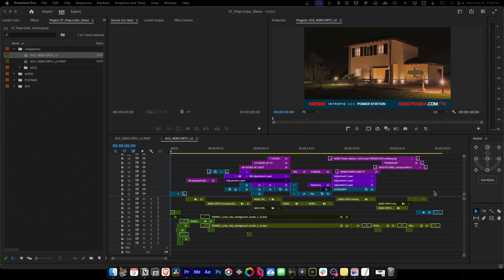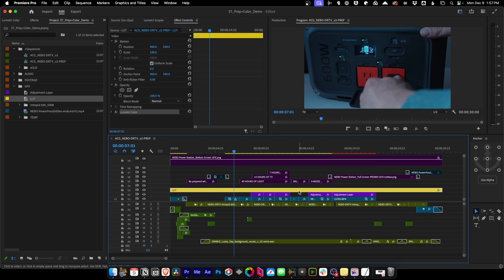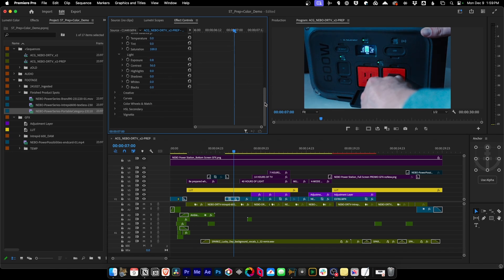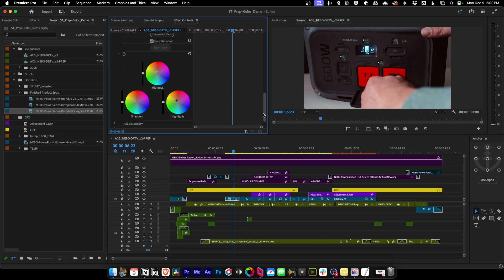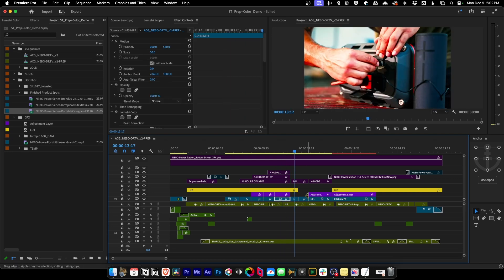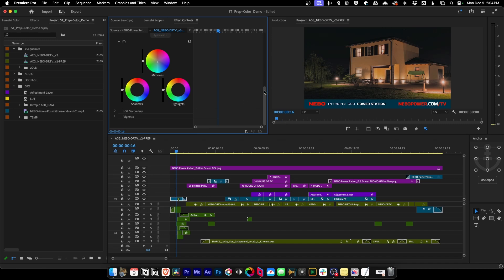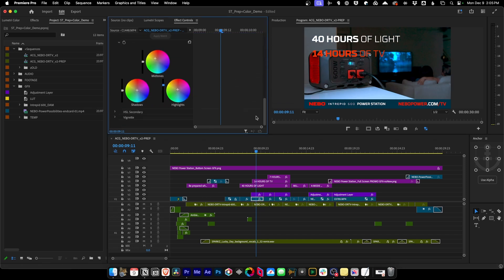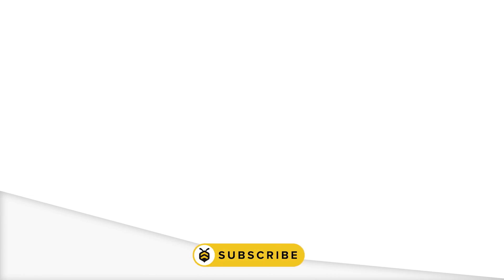Premiere Pro Color Correction: Fast Methods with & without Proxies!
Want to deliver review files that look better than flat LOG footage but don't have time for a full color grade? This tutorial digs into two quick-and-dirty methods for color correcting sequences in Premiere Pro. Whether you're working with LOG footage or proxies, these techniques will help you achieve pleasing results fast - perfect for client reviews and internal approvals.

The walkthrough covers everything from adjustment layers and LUTs to basic Lumetri corrections, with practical tips for handling mixed footage types in your timeline. But heads up - this isn't about perfect final delivery color. This is about making your offline cuts look solid without getting bogged down in the technical weeds.

Chapters
0:00 - Intro
0:15 - Method 1:  Coloring with Log Footage
3:02 - Exposure + Contrast + Temp + Tint
3:29 - Using Color Wheels
6:45 - Method 2:  Coloring with Proxies
10:32 - Waqas Qazi